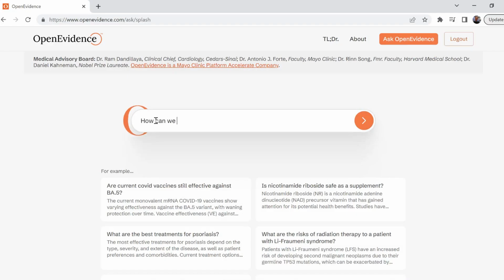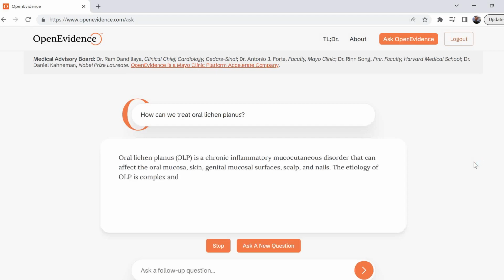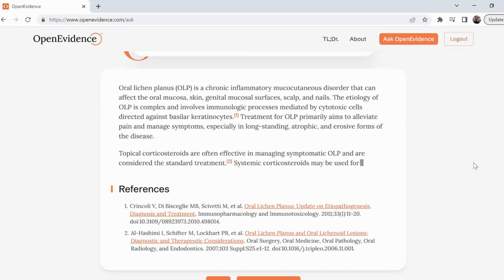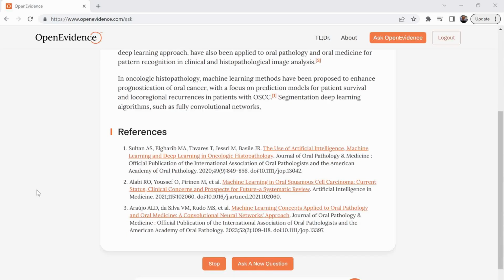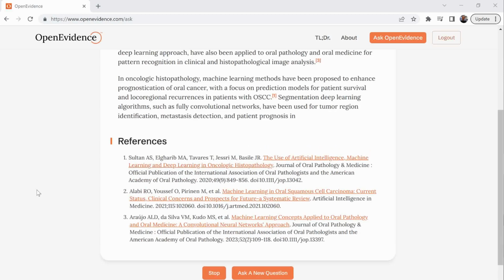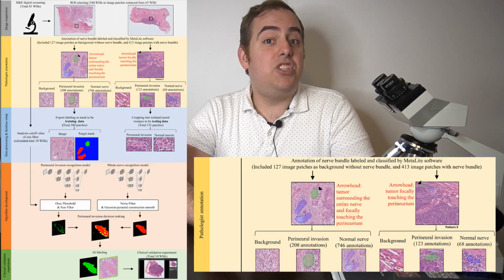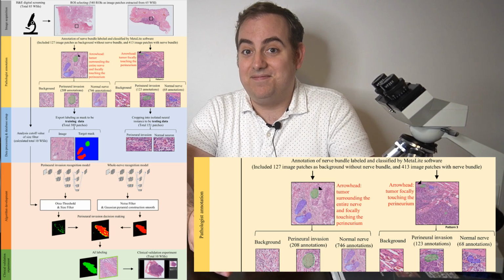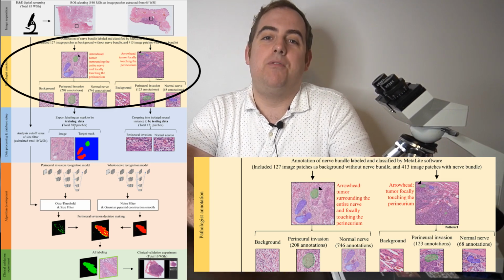Will the Robots Replace Me? AI in Oral Pathology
AI is quickly becoming a topic of interest in virtually every facet of society, including pathology. In this video, I discuss the possible applications of AI in both clinical and histologic oral pathology. Will the machines replace us? Only time will tell.

This channel discusses clinical oral pathology, histopathology, and so much more.

The views expressed on this channel are entirely my own and do not represent any organization for which I am employed or a member. The content of this channel is intended for educational use only and not intended to serve as medical advice. If you have a concern about your oral health, please consult your oral healthcare provider for a thorough head and neck examination.

Stay Well!